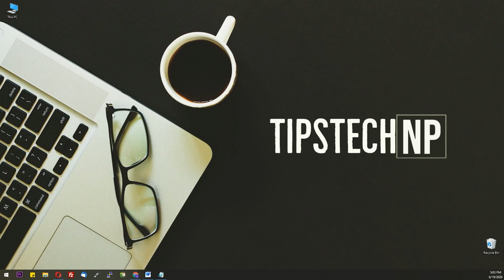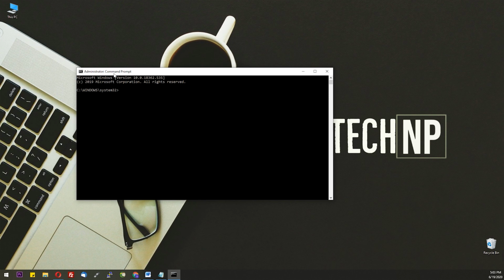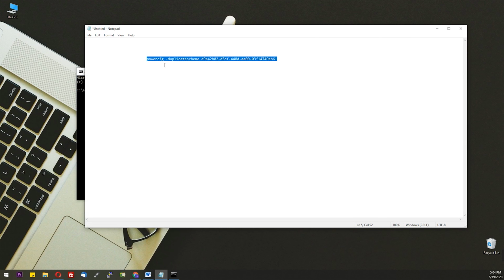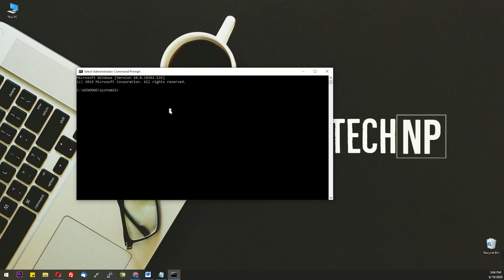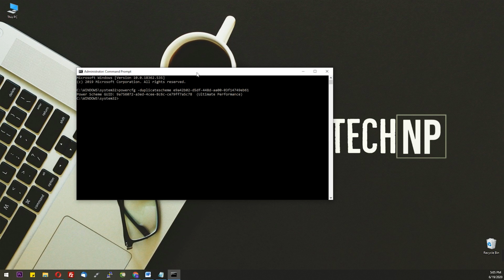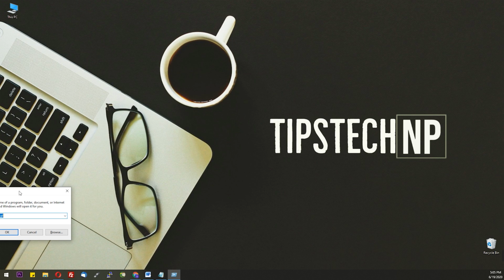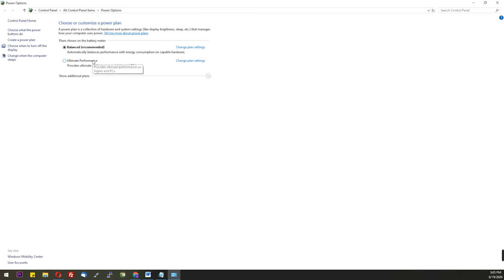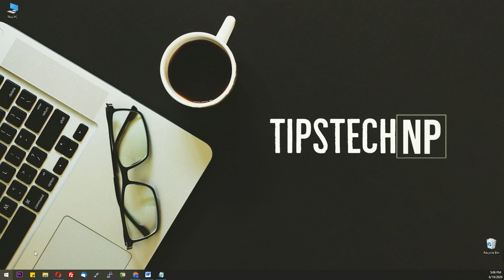How to enable ultimate performance mode on windows 10 | 2020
Hello, in this video tutorial I will be showing you how to enable ultimate performance mode on windows 10.  The ultimate performance mode is normally intended for increasing the performance of any workstation or high end PC to maximum. This mode is available since the version 1803 of windows 10 home and premium versions but hidden. Gladly we can enable and activate with some clicks.
But beware that enabling this mode increase the amount of power consumption by your computer.
Some useful links:
▶The command to enable the Ultimate Performance Mode
powercfg -duplicatescheme e9a42b02-d5df-448d-aa00-03f14749eb61
▶Command for opening the power management console
Open run by pressing windows+R button on your keyboard then type for
powercfg.cpl